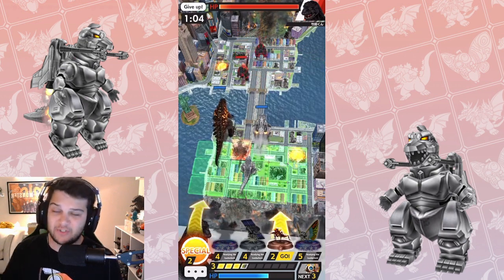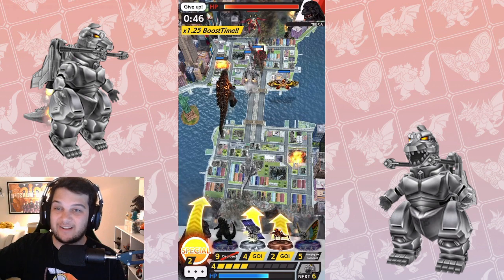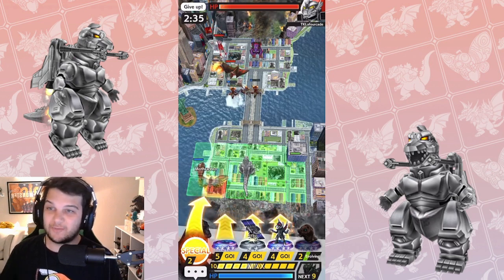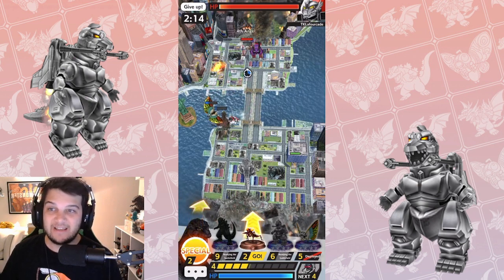UNIT REVIEW: SUPER MECHAGODZILLA META? OR JUST FUN?